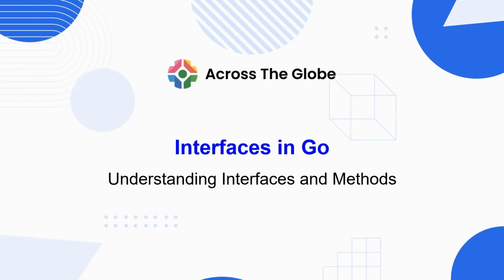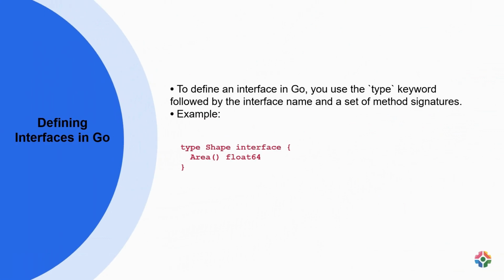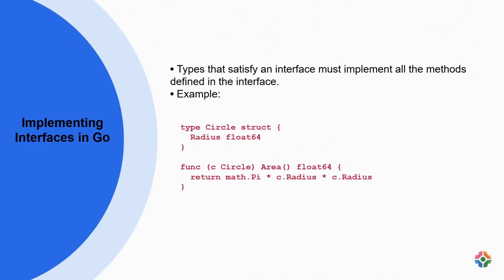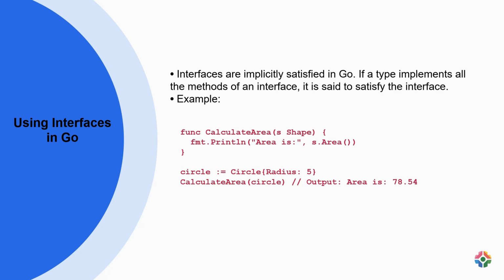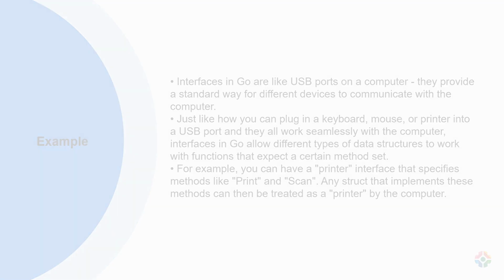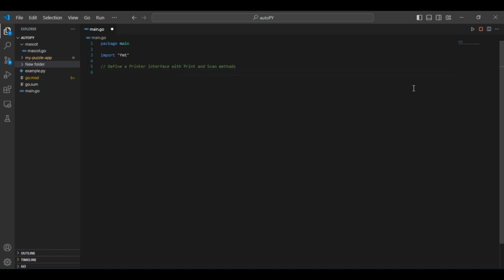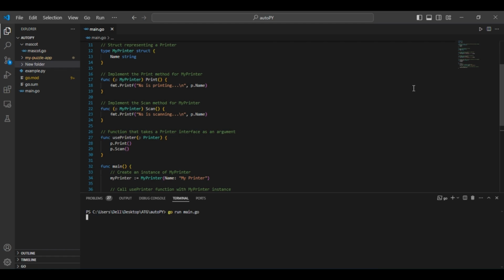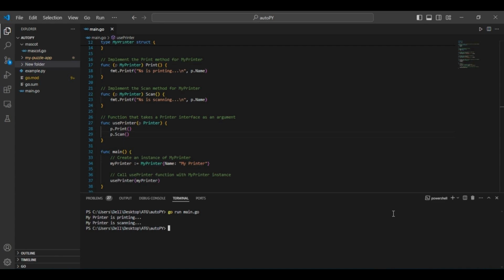Lecture 11: Interfaces in Go: Achieving Polymorphism with Ease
In this tutorial, we will explore interfaces in Go, a powerful feature that promotes code flexibility and reusability by enabling polymorphism. Interfaces play a vital role in designing robust, modular, and scalable applications.

Topics Covered
Introduction to Interfaces

Understand how interfaces define a set of method signatures that types must implement to satisfy the interface.
Learn how interfaces enable polymorphism by allowing different types to be used interchangeably.
Defining Interfaces in Go

Discover how to create interfaces using the type keyword and specify the required methods.
Explore how interfaces act as contracts that types must fulfill.
Implementing Interfaces

Learn how types implement interfaces by defining all the methods specified in the interface.
See examples of struct types implementing interfaces to provide specific behavior.
Using Interfaces in Go

Understand how interfaces are implicitly satisfied, promoting simplicity and flexibility in Go programs.
Explore practical examples of how interfaces allow functions to work with various types seamlessly.

Certification
 By completing this tutorial, you will earn a certification demonstrating your ability to work with interfaces in Go and design polymorphic, reusable code.